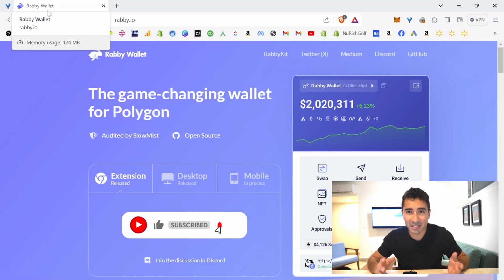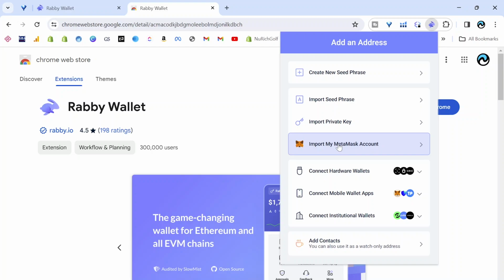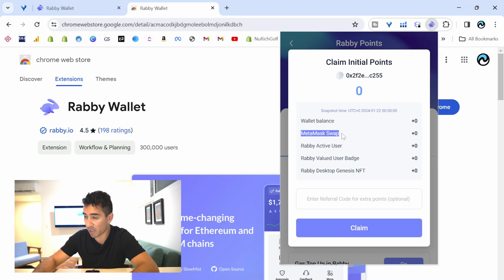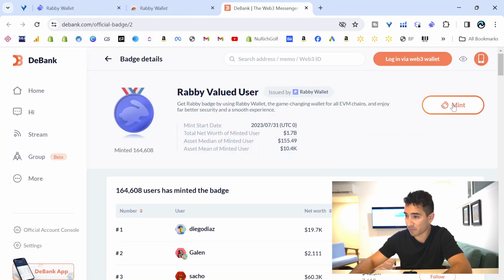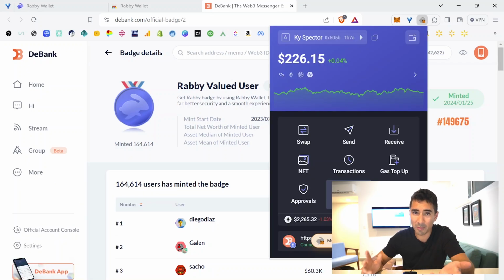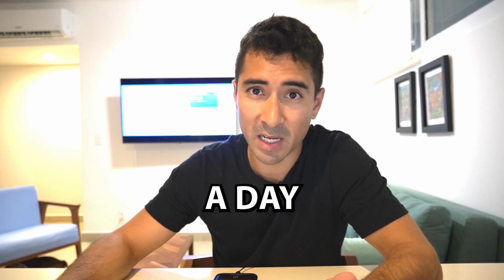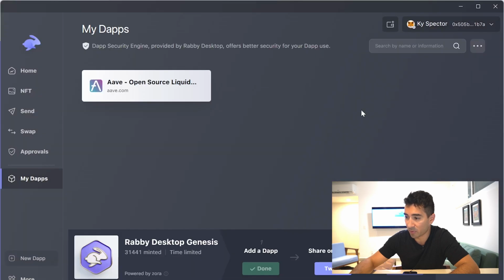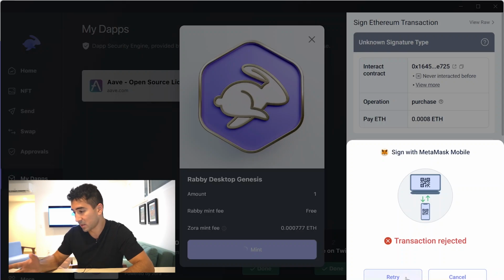Unlock 100x Crypto Profit With the Rabby Wallet: A Comprehensive Guide for the Rabby Wallet Airdrop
🕒 Timestamps & Chapters:
0:00 - Intro and Overview
0:10 - Rabby Wallet - Introduction on what Rabby Wallet and Rabby Wallet Desktop App
1:00 - Rabby Sign Up Link - Here you can get our referral link that you need to qualify for the Rabby Airdrop
1:09 - Rabby Chrome Extension Download Tutorial - Here  @kyspector  begins walking you through how to install and create a Rabby Wallet on Google Chrome
3:30 - Rabby Badge - Learn how to claim the Rabby Wallet Badge
4:55 - Rabby Swap - How to earn Rabby Points by completing a Swap on Rabby
6:00 - Rabby Desktop App - Learn how to Install the Rabby Desktop App
6:40 - Rabby Genesis NFT - Learn how Mint the Rabby Genesis NFT
8:25 - Ky's Concluding Thoughts

All investments involve some level of risk. Always do your own research and due diligence. Never invest more than you have to lose.